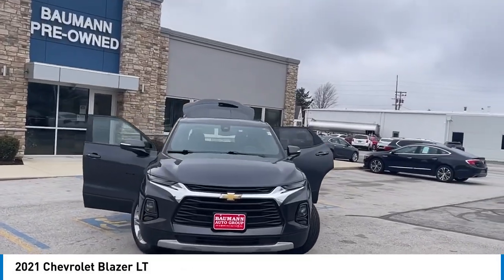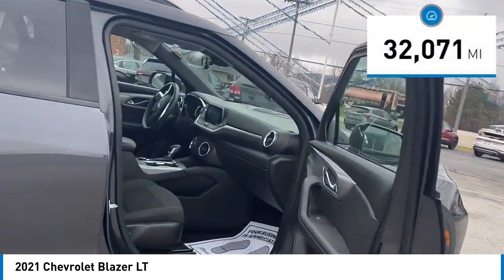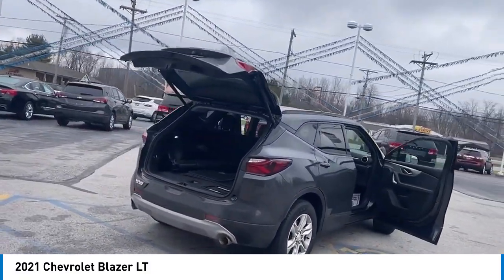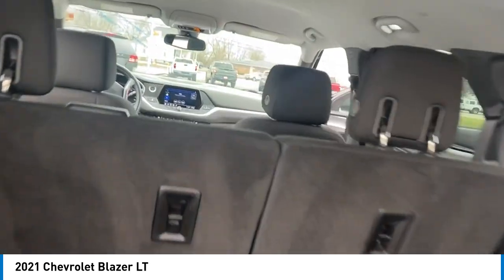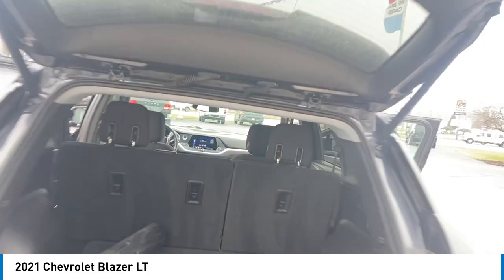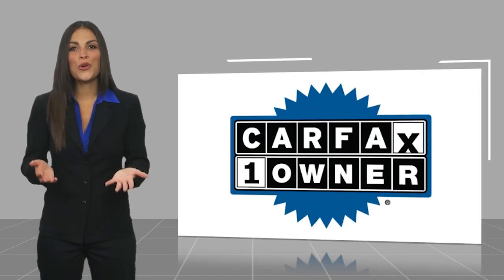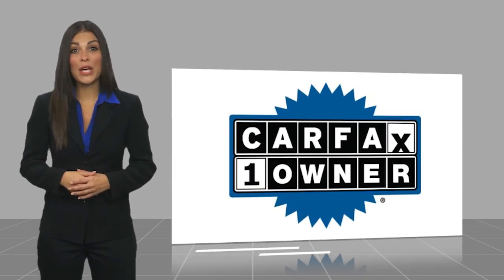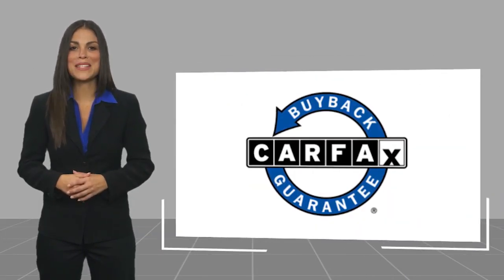2021 Chevrolet Blazer AP1396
Recent Arrival! CALL,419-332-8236 or {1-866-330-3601}, AWD, Black Roof Rails, Convenience & Driver Confidence Package, Heated Driver & Front Passenger Seats, Heavy-Duty Cooling System, Hitch Guidance, Inside Rear-View Auto-Dimming Mirror, Lane Change Alert w/Side Blind Zone Alert, Outside Heated Power-Adjustable Body-Color Mirrors, Preferred Equipment Group 2LT, Rear Cross Traffic Alert, Rear Park Assist w/Audible Warning, Rear Power Programmable Liftgate, Remote Start, Trailering Equipment, Universal Home Remote. ONE OWNER CLEAN CARFAX!! 2021 Chevrolet Blazer 3.6L V6 SIDI DOHC VVT LT Iron Gray Metallic 19/26 City/Highway MPG Awards:br * JD Power Automotive Performance, Execution and Layout (APEAL) Study We are Sandusky county's Number 1 Pre-Owned dealer.STOP OUT,CALL,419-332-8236 or{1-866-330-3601} OR CHAT ONLINE to see why YOUR FRIENDS AND NEIGHBORS picked us for their transportation needs. With OVER 500 PRE-OWNED VEHICLES in stock to Choose from, we are sure to have just the right vehicle to fit your wants, and needs. Located at 2379 West State St Fremont Ohio or check us out at baumannautogroup.com.//{MILES MAY VARY DUE TO DEMOS AND TEST DRIVES}